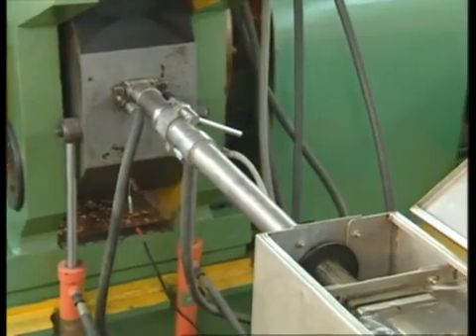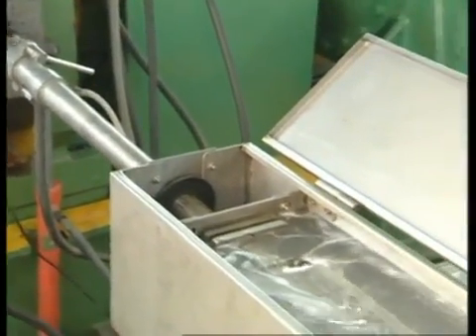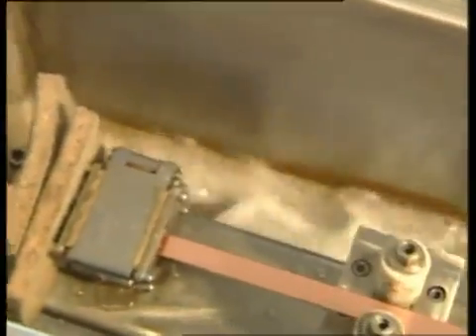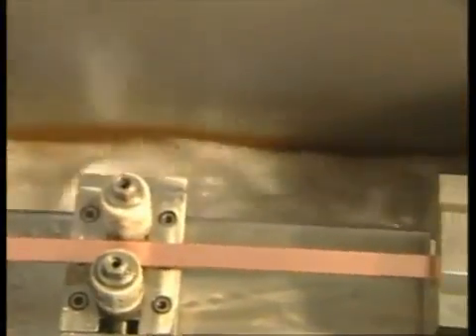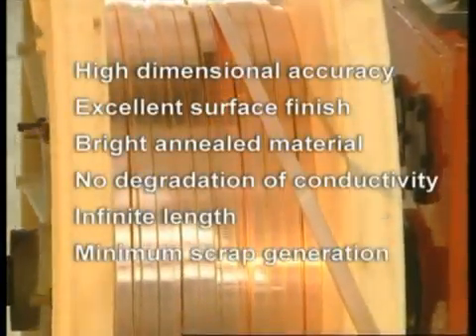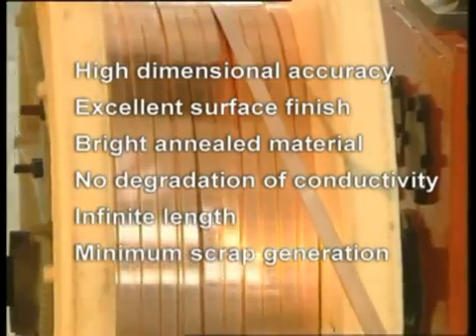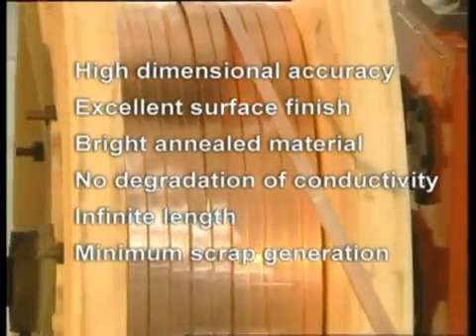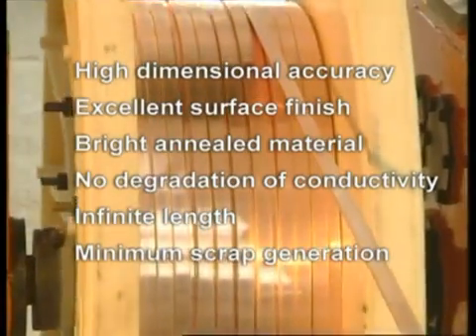Copper And Aluminium Continuous Extrusion ( CONFORM ) Machine.mpg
The Copper and Aluminum Continuous Extrusion Machine are wide used for
manufacturing Copper & Aluminum Strips , Copper and Aluminium Bus bar , Aluminum Tubes.

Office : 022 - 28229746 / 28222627